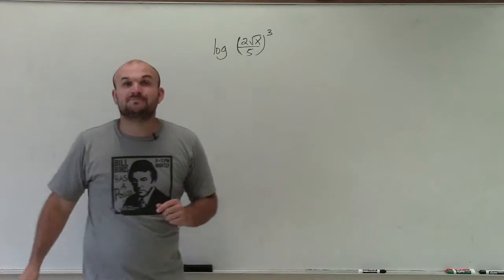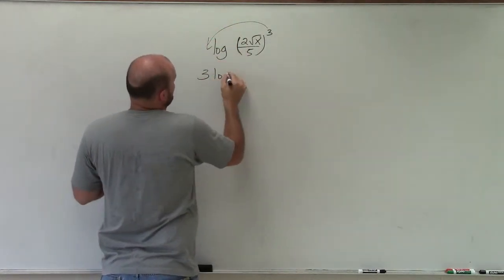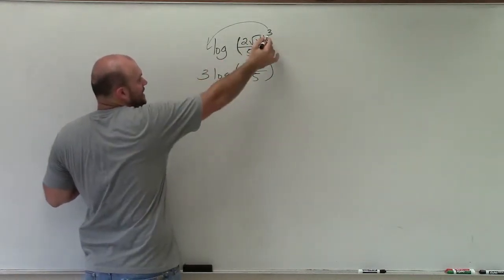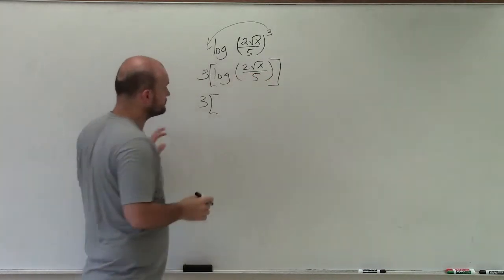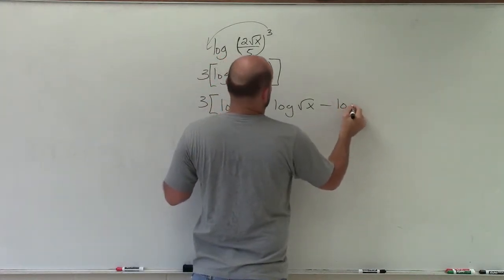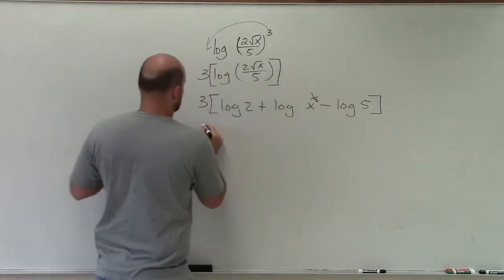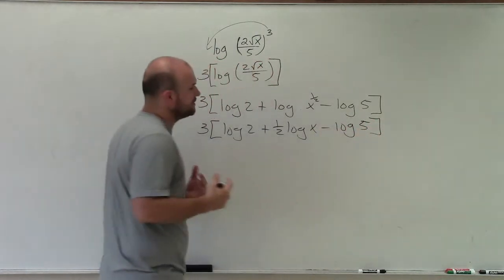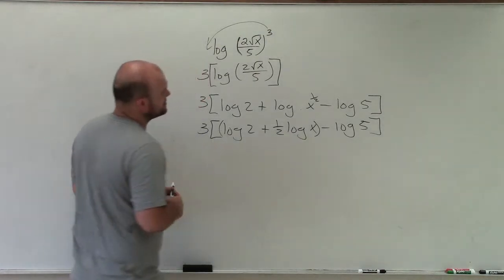Expanding a logarithmic expression raised to the third power